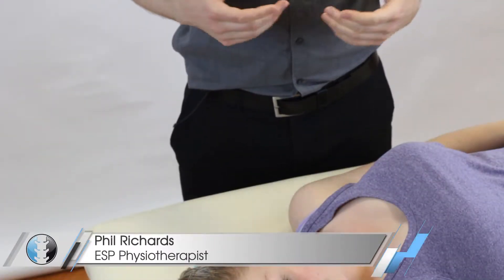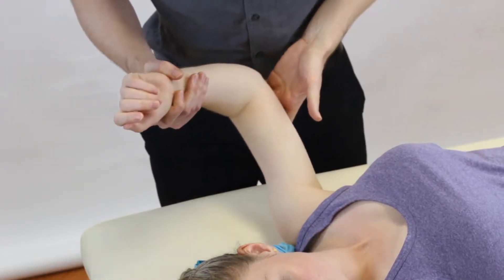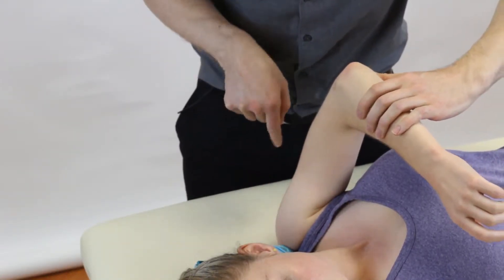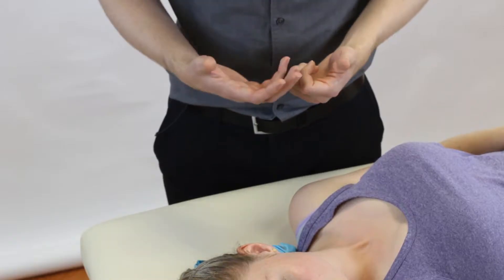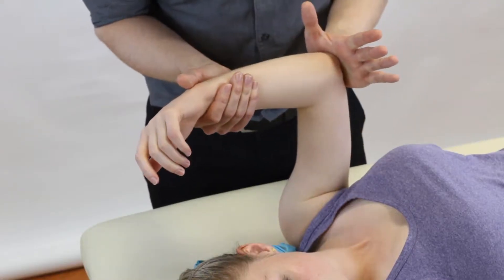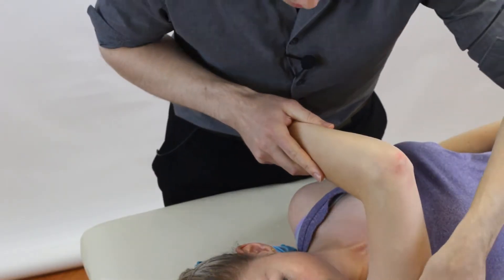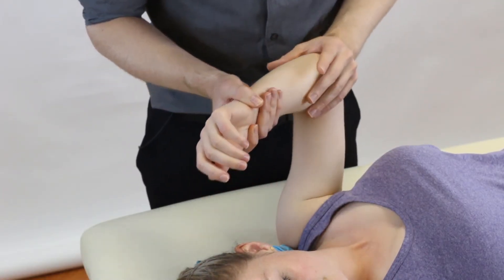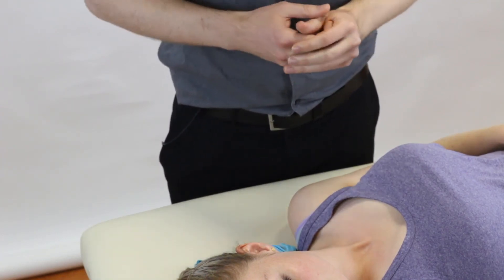Posterior Apprehension Test for Shoulder Instability / Dislocation | Clinical Physio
Check out this vital test for shoulder (glenohumeral joint) instability! It focuses primarily on posterior instability, teaching you how to do the test and what would be a positive result.